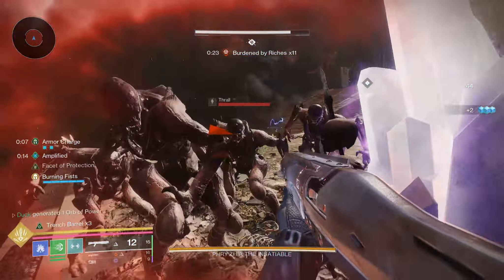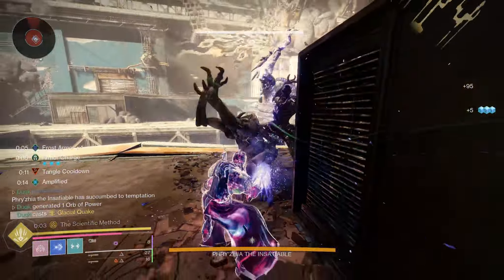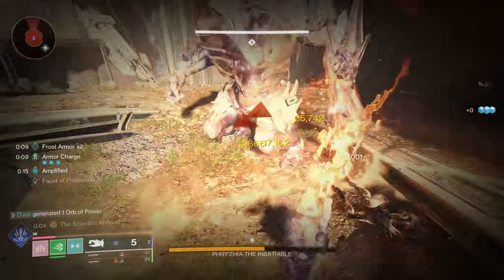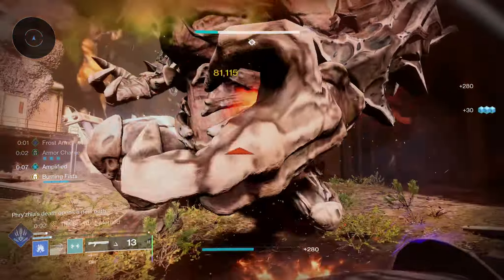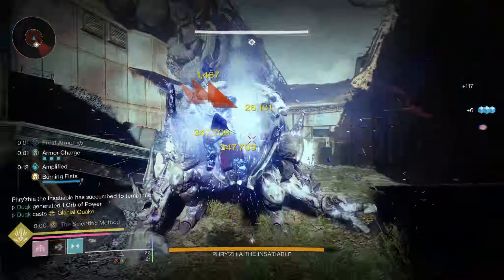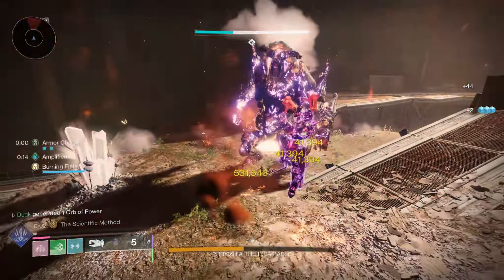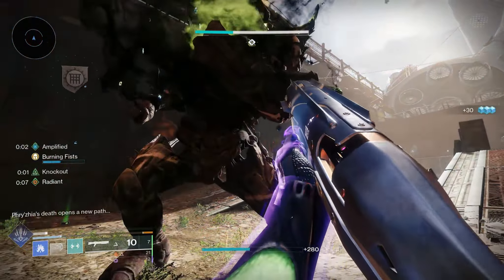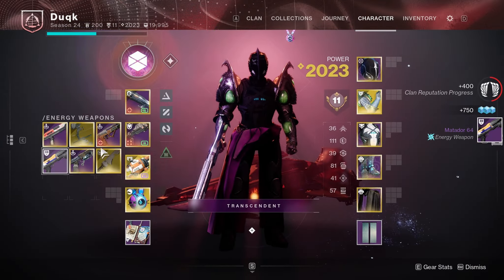The DPS King Is BACK | Titan Solo 1 Phase (21 seconds)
Destiny 2 The Final Shape
Titan's have the worst damage options after the final shape? Are you sure about that?
Glacial quake inherits all melee damage boosts such as Wormgod Caress and this can take it to ridiculous levels. Then theres also prismatic titan's consecrate which is also hugely improved by buffs such as these. So why not just use them together.
This makes the highest damage solo build possible, taking out the Grasp of Avarice ogre solo in just 21 seconds. A feat I havn't been able to achieve with any other class.